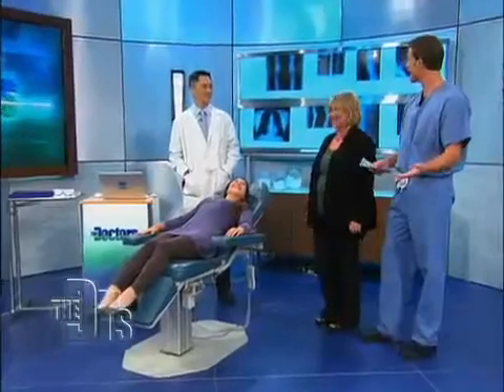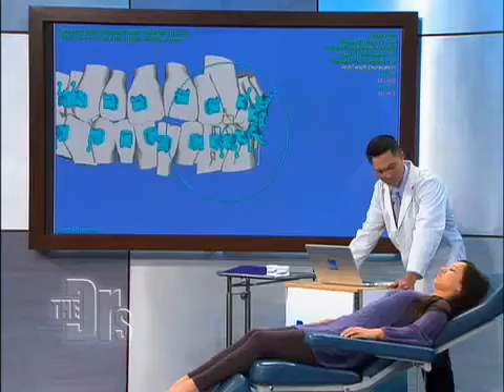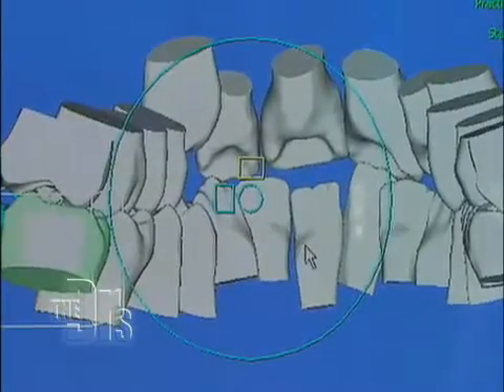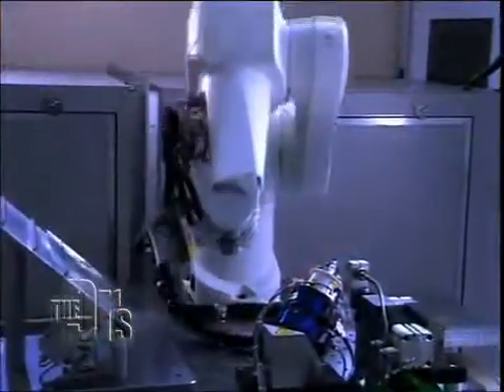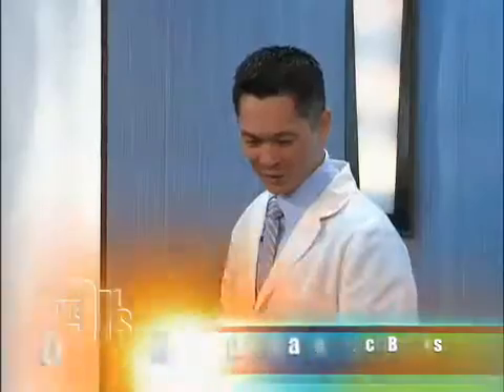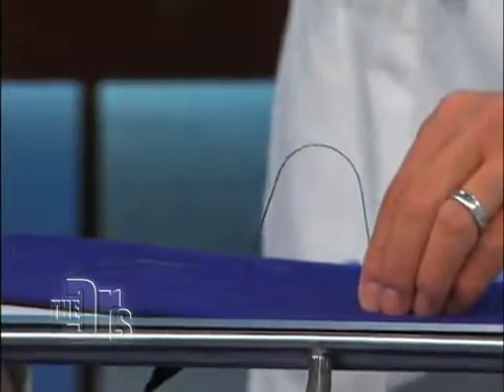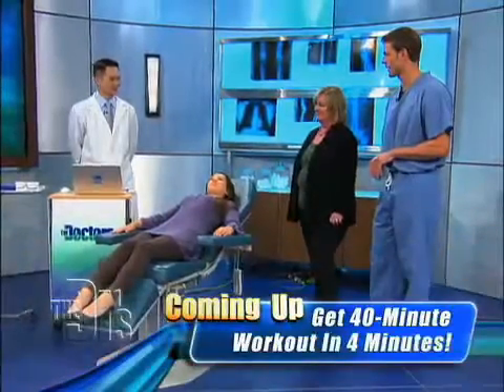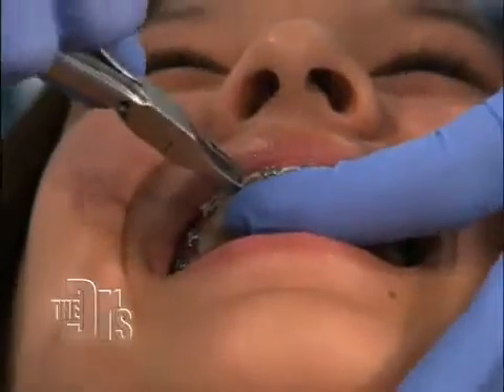Sure Smile Technology The Doctors Take Braces Off Sooner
Team Demas Orthodontics is prout to offer their patients SureSmile technology.  Combining 3D digital imaging with advanced robotic technology allows the doctors at Team Demas to reduce your treatment time by an average of 30%!  This means less time in braces, less trips to the orthodontist, and superb results.  Call our Watertown or Woodbury office today for your free consultation!